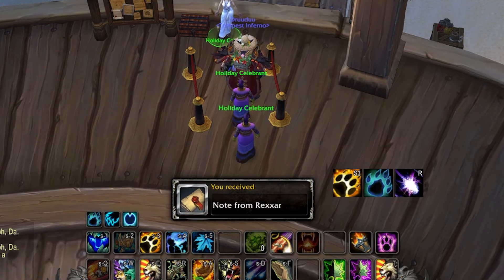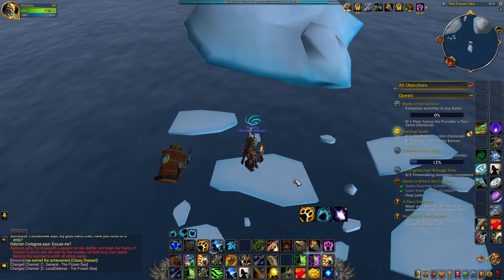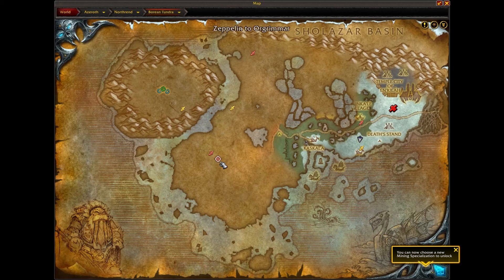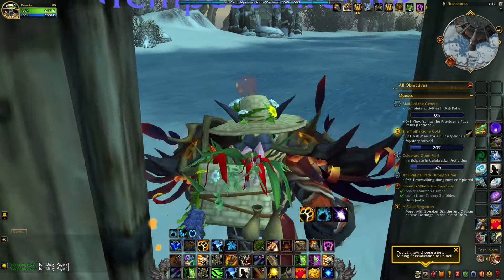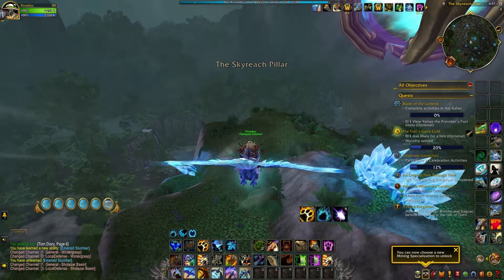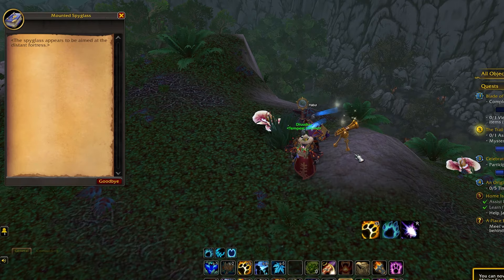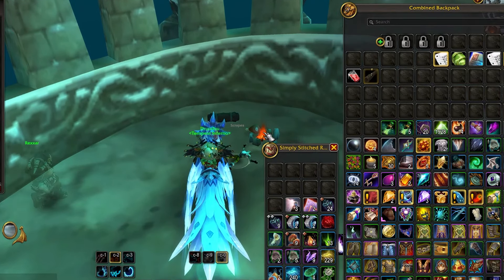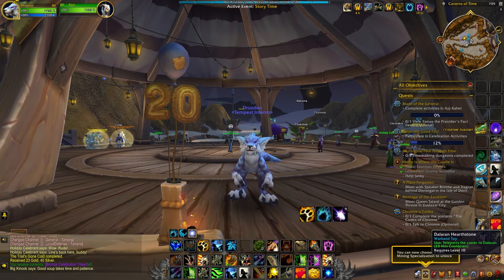Tracking Quest and The Trails Gone Cold WoW quest guide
This is a guide for Tracking Quest WoW and The Trails Gone Cold WoW quests as a part for World of Warcraft 20th anniversary celebration. Blizzard interduced these quests as a fun way to collect Bronze Celebration tokens.

You start by grabbing a quest from Alyx and receiving a note from Rexxar. Ignore the detailed instructions and fly north to a cave. There, a goblin tin can transports you to Borean Tundra. Find Rexxar near a flight path and take the next quest. Follow the map to a tiny abandoned wooden box and melt the snow with your torch to find a note. Collect another note in a nearby doghouse, then head to a hill to find more clues.

Next, fly to Sholazar Basin, land on a pillar, and use a spyglass aimed at Icecrown. After locating a specific spot in Icecrown, find Scrapes taking a nap beside a campfire. Call Rexxar, choose your opinion on what happened, and then fly back to the Caverns of Time to complete the quest and get your reward.